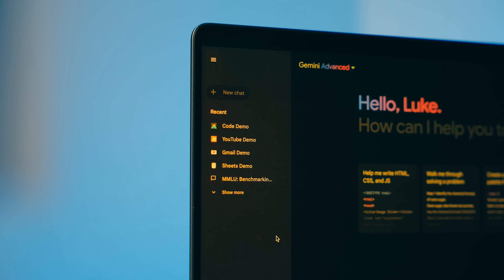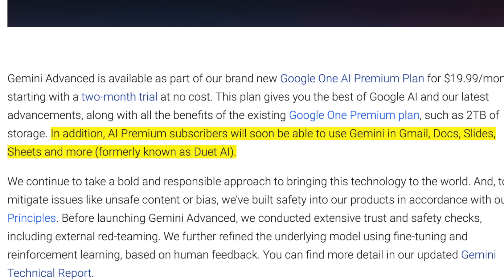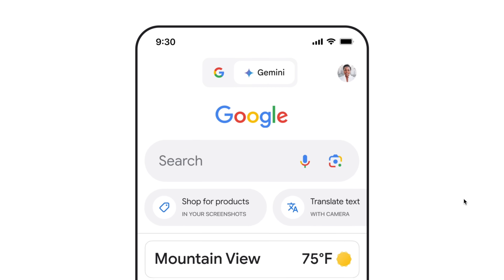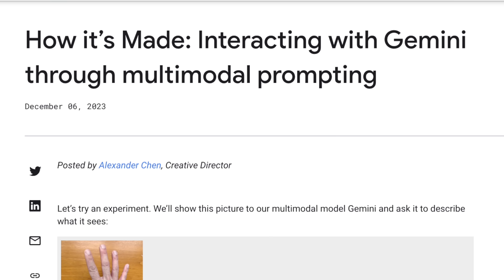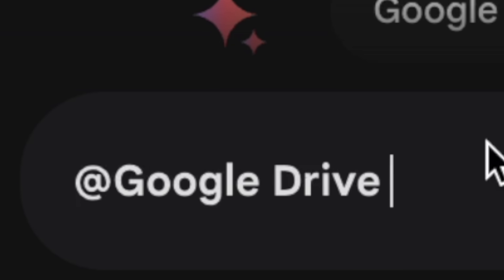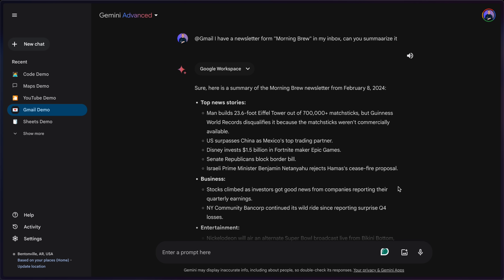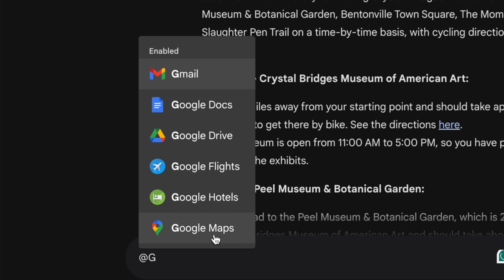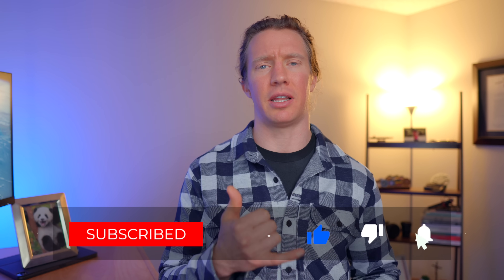Gemini is Here - Is this the End of ChatGPT?